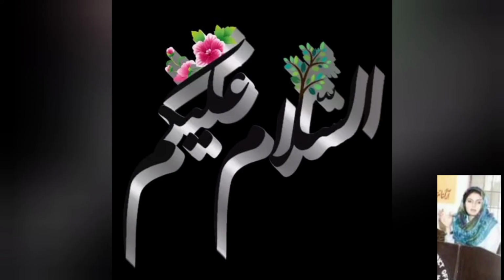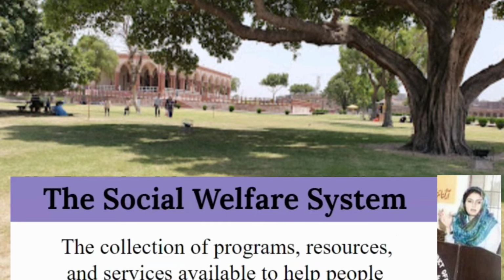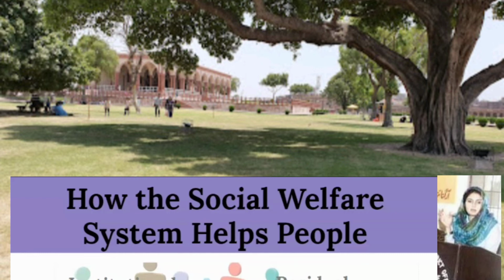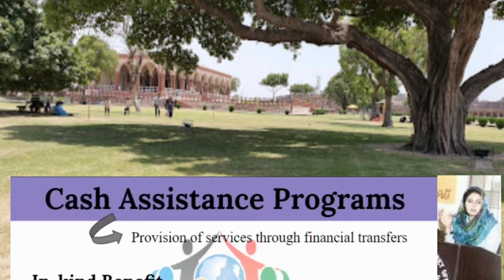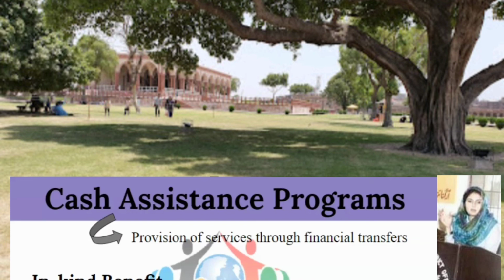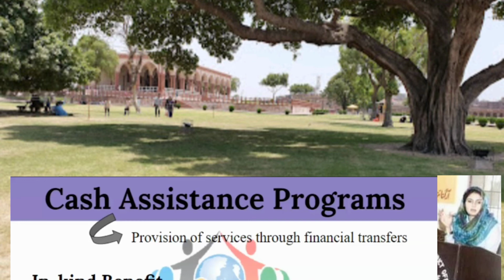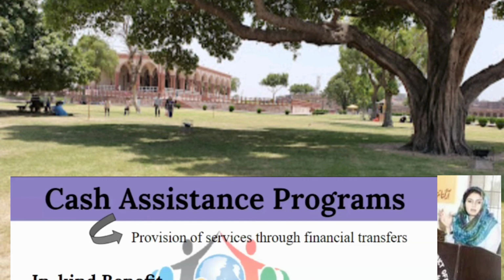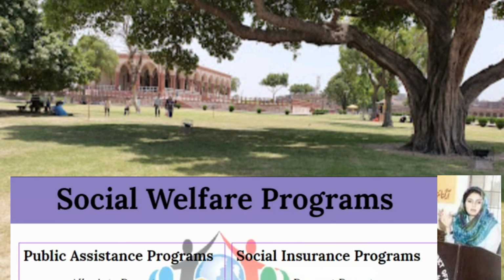PUBLIC WELFARE SYSTEM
A video made by the team of vop tv on the subject of public welfare system for the information and knowledge for general public.